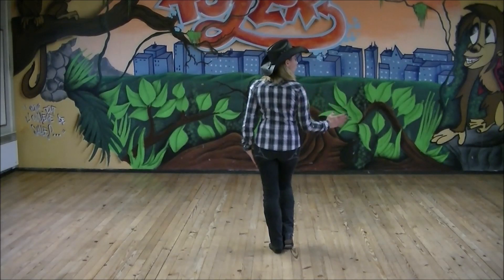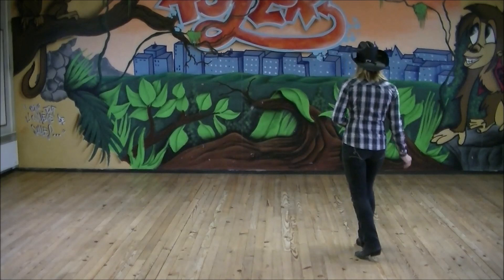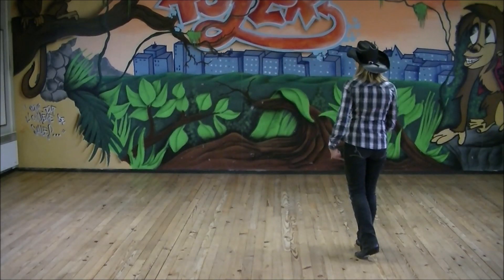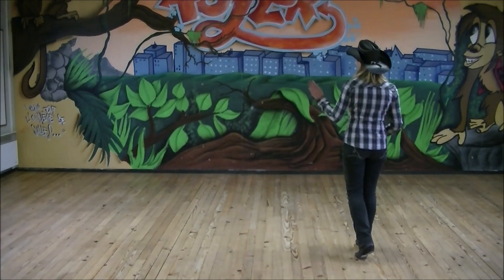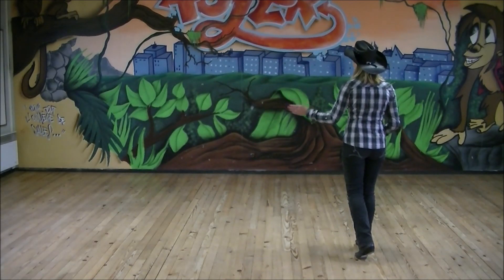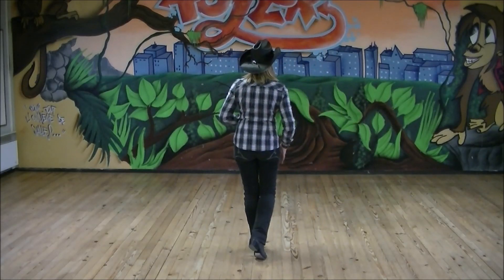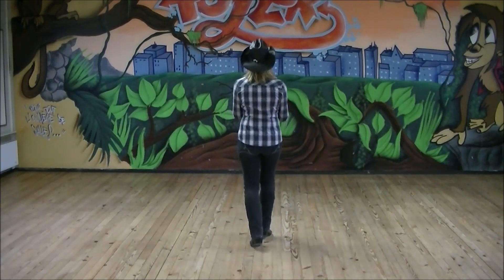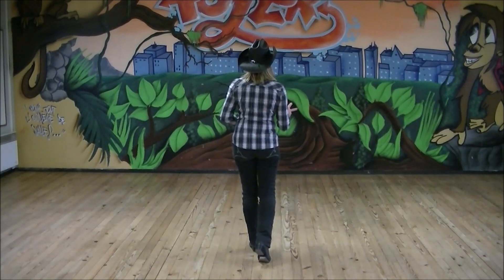NASHV'ILLAC COUNTRY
Country Line Dance Niveau Débutant
32 Comptes + 2 Murs- 1 Tag répété 6 fois
Chorégraphe : Agnès Gauthier - France - Février 2018